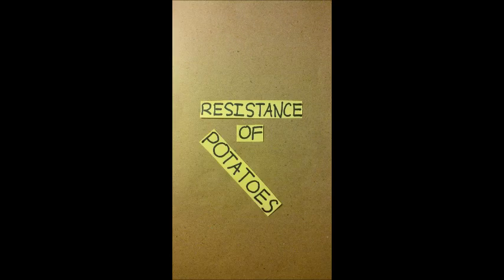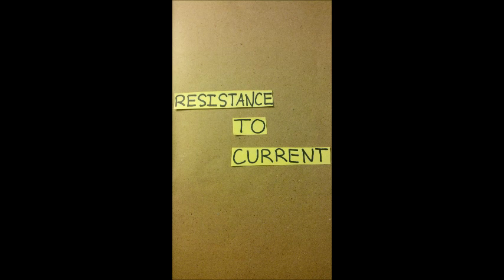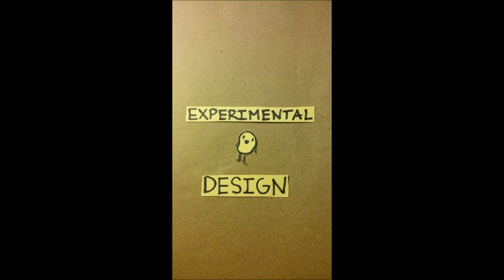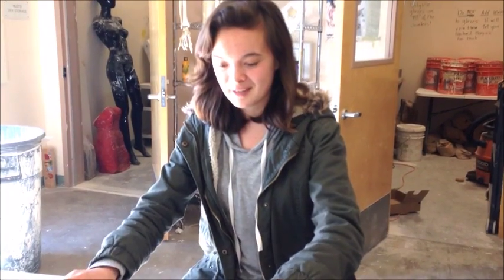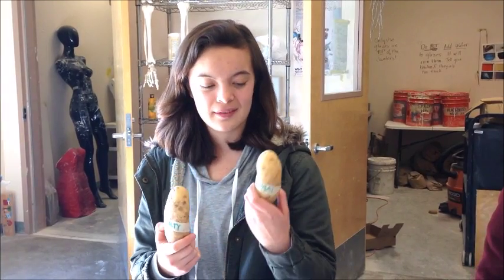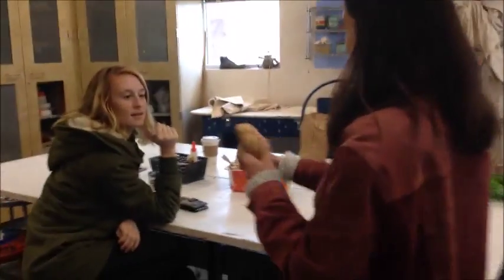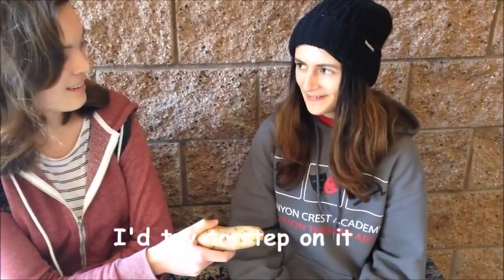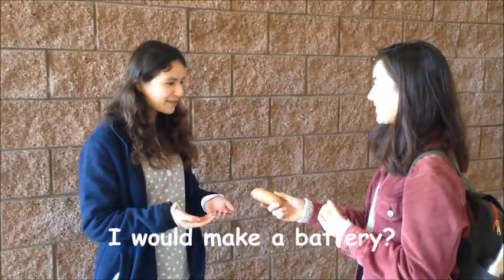P4 Stats Final Project: Potato Conductivity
Final Project Video